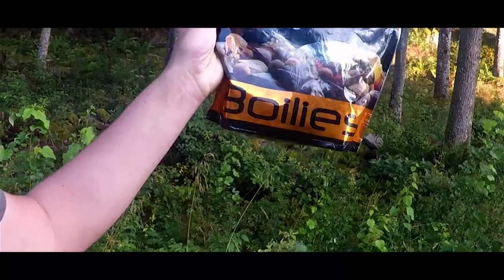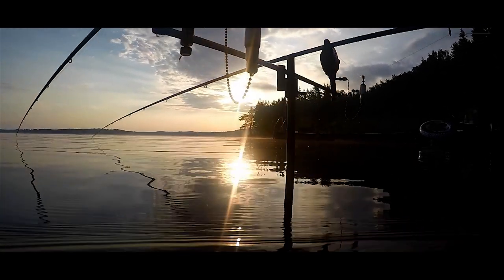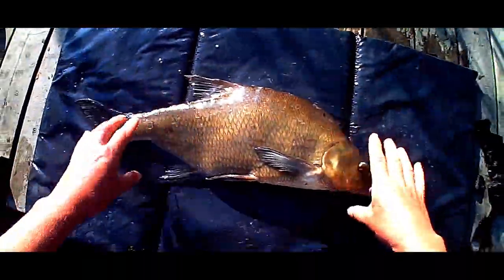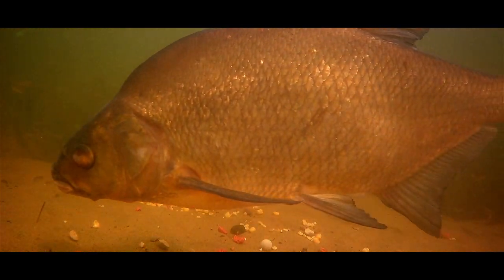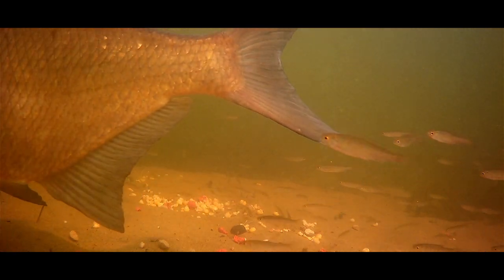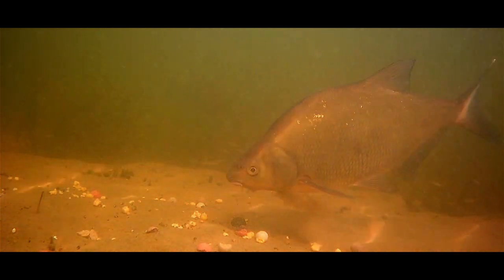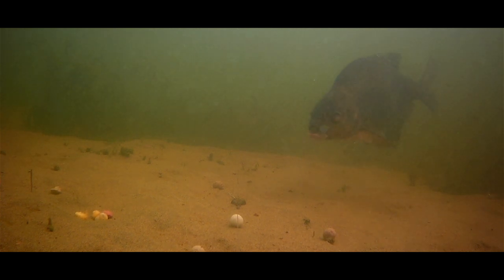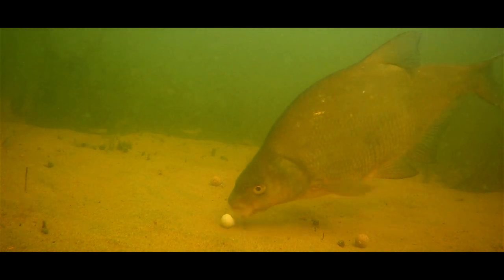Bream fishing with "The one" - Method feeder / Underwater footage - Breamtime S6 E3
In this episode I share some observations about big bream behavior and test a new bait, a fermented krill boilie from Tandem Baits. The video shows underwater footage of my bream/feeder fishing sessions and my testing of different aspects of fishing.

Check out the main underwater camera I use here;

Music;